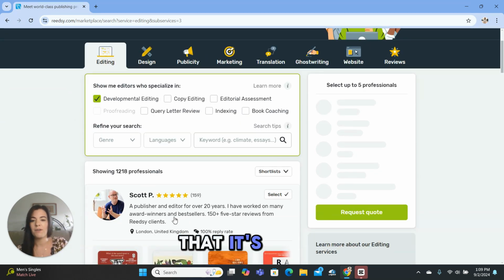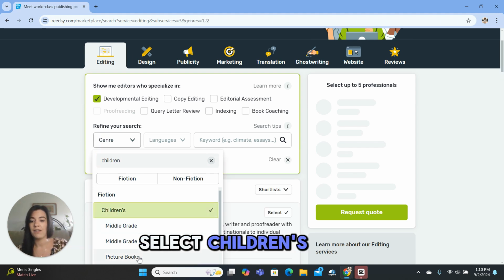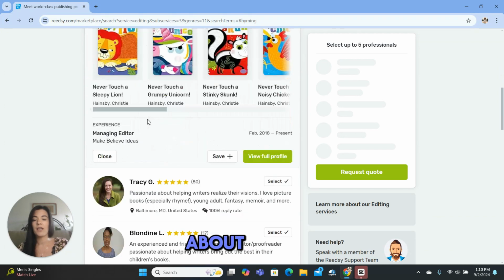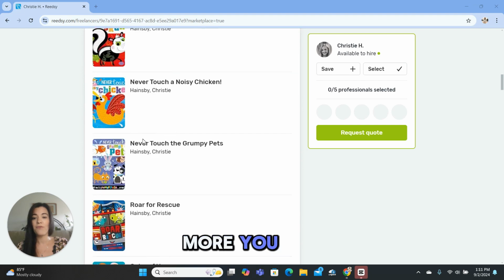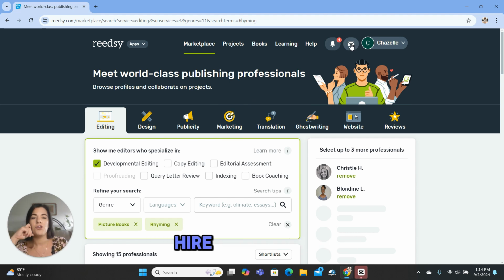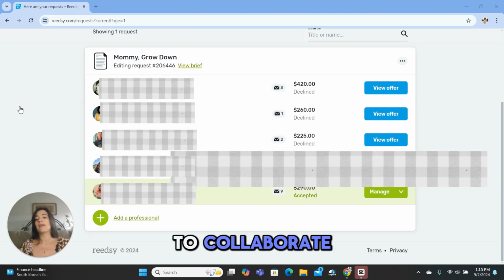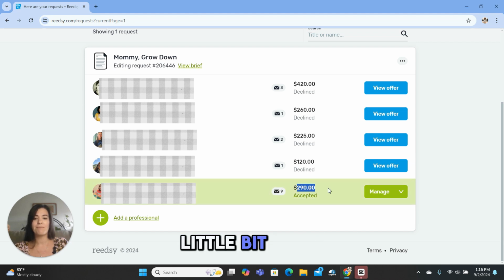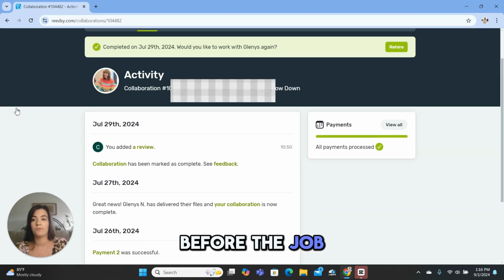Editors on Reedsy.com | Platform Walkthrough!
Thinking about hiring a freelance editor for your book but not sure where to start? In this video, I take you through the platform Reedsy.com and show you how to navigate it like a pro! 🌟 From browsing different editor profiles to reviewing their experience, ratings, and pricing, I'll guide you step-by-step through my personal process of finding the perfect editor for my children's book. 📖✍️

Whether you're a first-time author or looking to level up your editing process, this video will help you make an informed decision and feel confident about hiring a professional freelance editor. Tune in and let’s get your book one step closer to publishing! 🚀

🔗 Links mentioned:
Reedsy: Reedsy.com